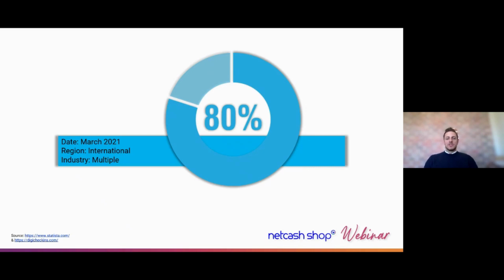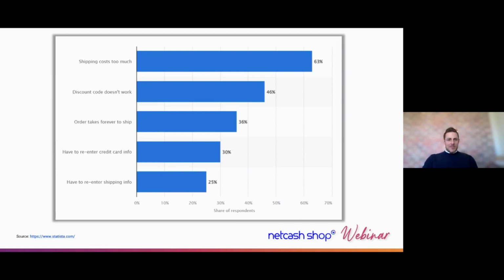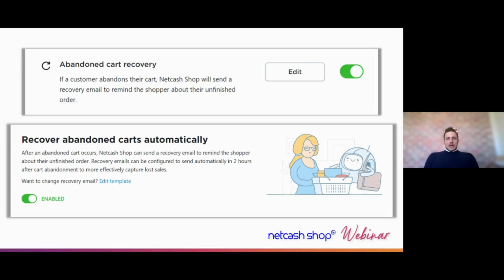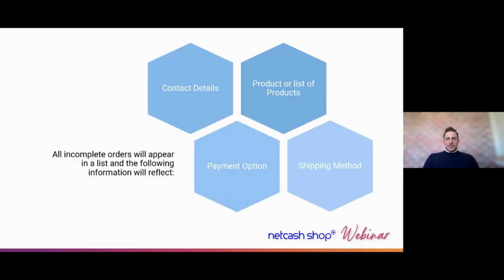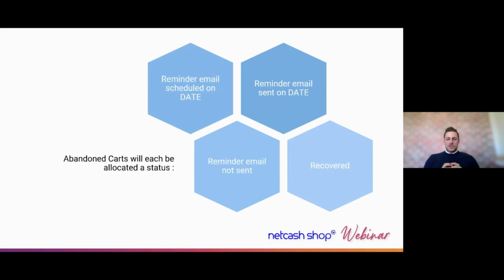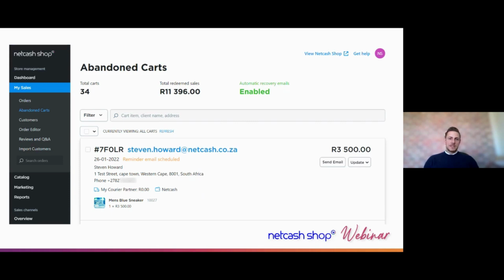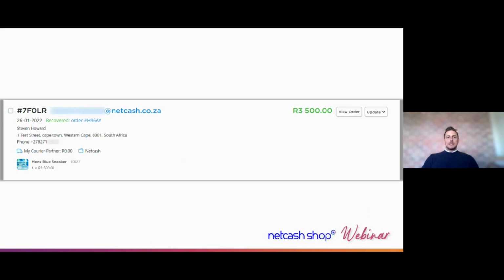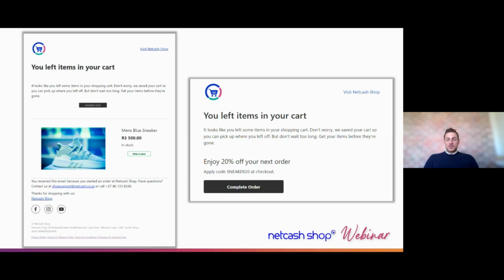Netcash Shop Webinar: Recover abandoned carts with automated emails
In our latest webinar we discuss Abandoned Carts stats from 2021 and explore some of the automated features used to recover and convert abandoned carts into orders.